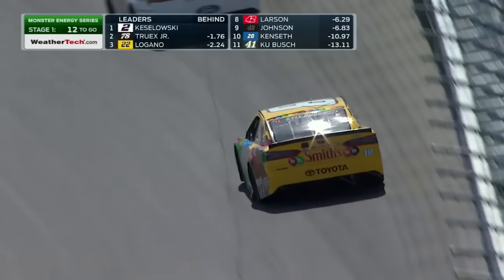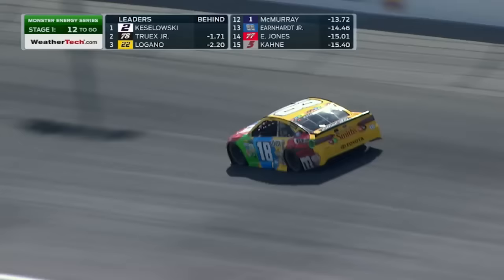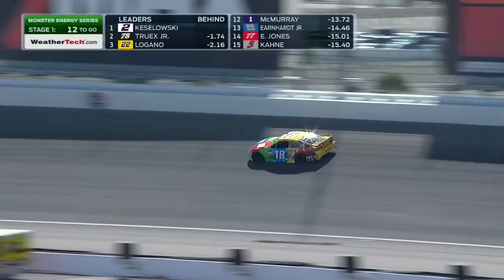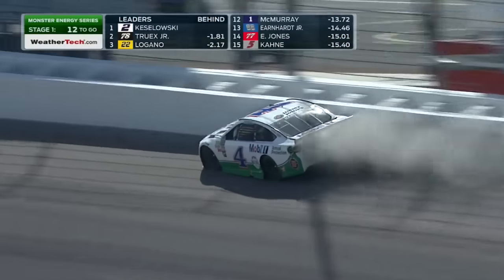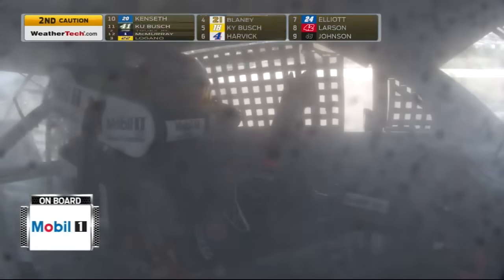Kevin Harvick Suffers Hard Crash | 2017 LAS VEGAS | NASCAR on FOX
NASCAR Cup Series Highlights: Kevin Harvick's day ended early after a right front tire failure sent him hard into the outside wall at the end of the first stage.